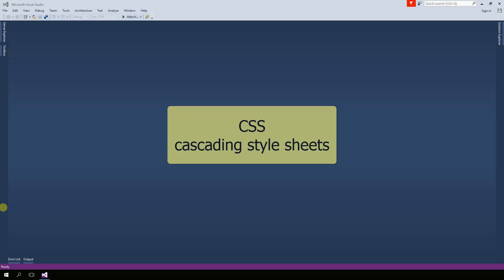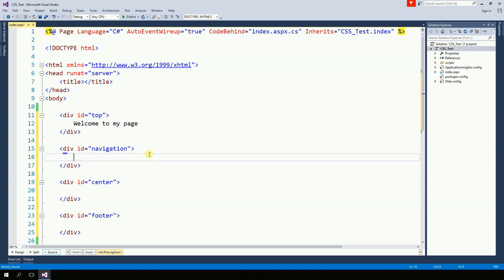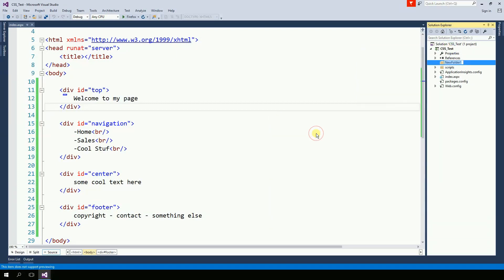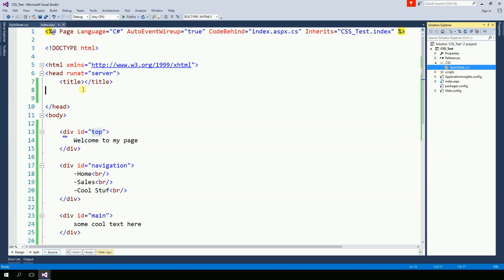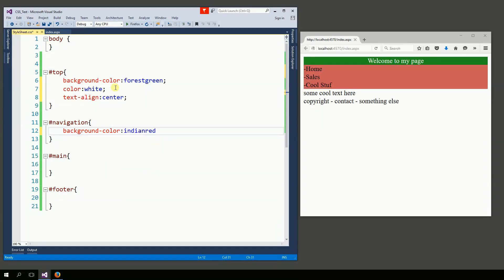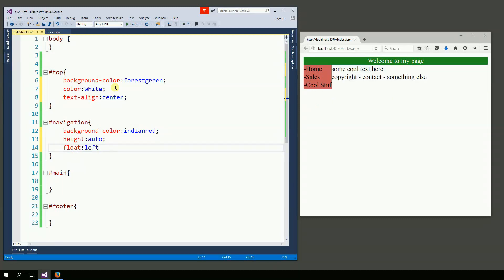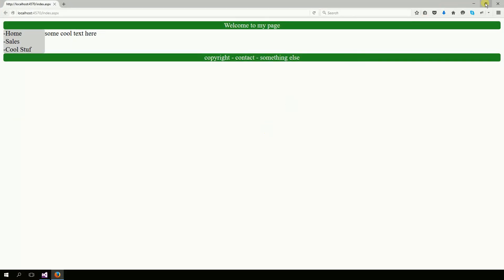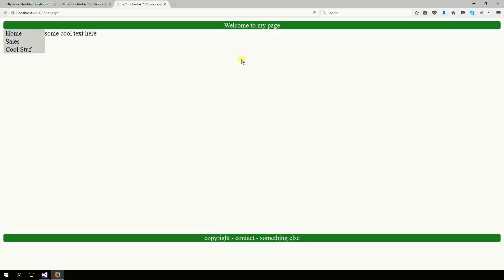Web Development ASP.NET C# - CSS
A very simple CSS example